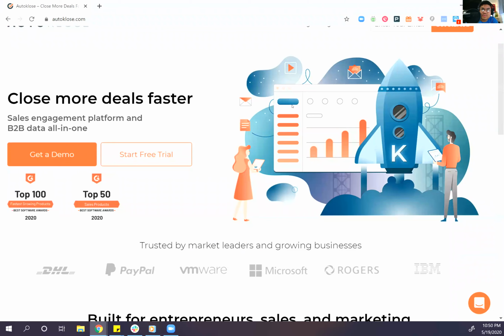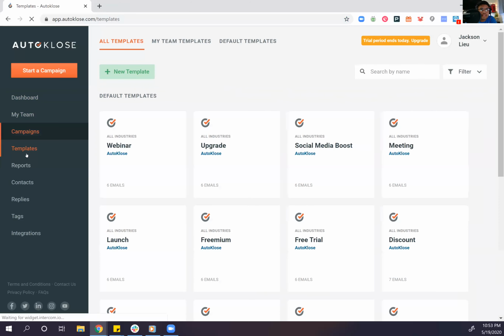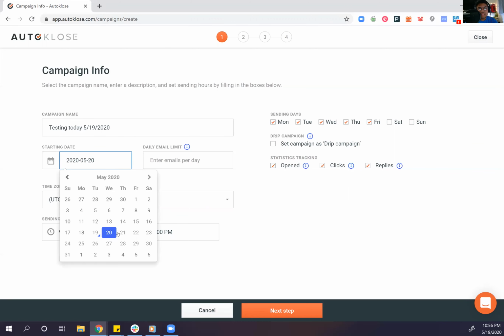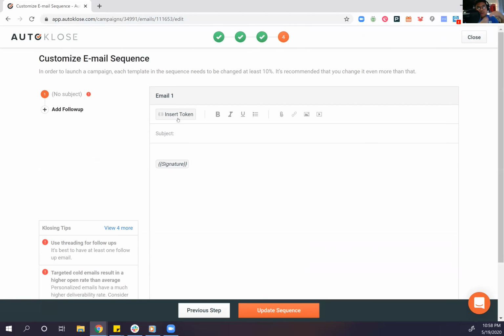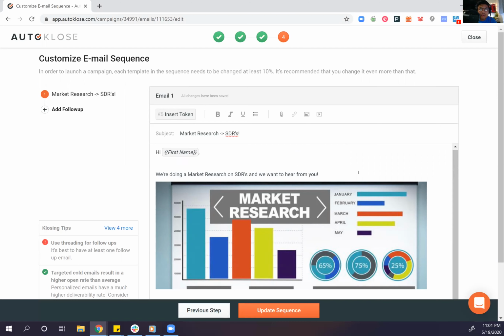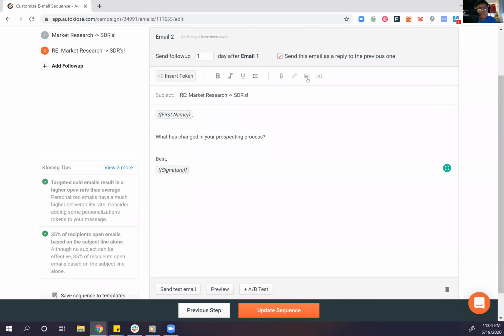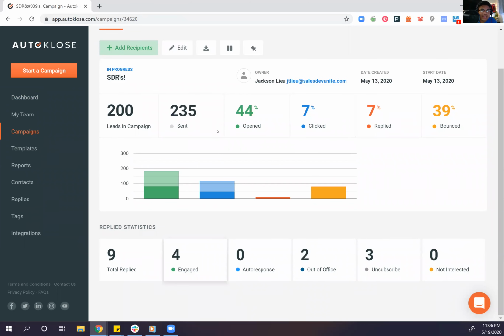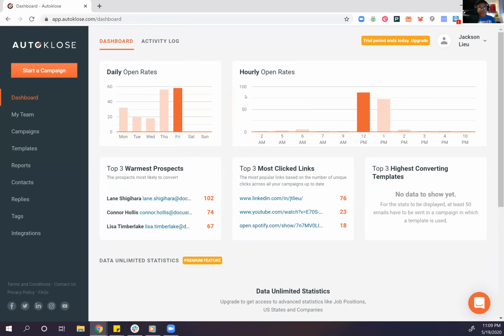SDR-TV #18: Autoklose Sales Engagement Platform Full Walk Through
Tech Stack Review:
-Autoklose

PROS:
-Drag and drop steps
-Animated Feel
-Good UI
Easy to upload pics and videos on the fly
-Easy to create steps
-Easy to drag steps "up/down"
-Has Vidyard Video Integrations

CONS:
No "Send-now" option
No "Task" step such as if you're doing a Phone Call and/or Social Touch

Pricing:
-Fair
$50 a month and/or $600 per year

Great for individuals who are single-channel on Emails/Video

BREAKDOWN:
00:25  What's a Sales Engagement Platform?
02:37  Autoklose's webpage walkthrough
04:00  User Interface Main Page
05:00  Campaign Review
05:25  Templates
06:35  Views and Tags
07:50  Creating Campaigns
09:40  Creating steps
11:35  Variables on fields
14:50  Creating first steps on Campaign
15:00  A/B Testing
18:50  Main page overview
21:20  Final recap and thoughts